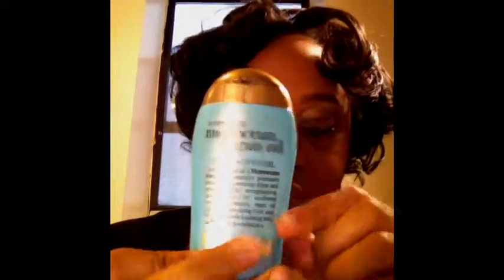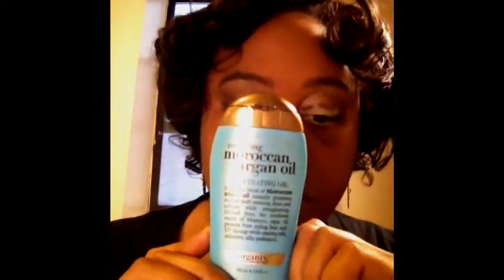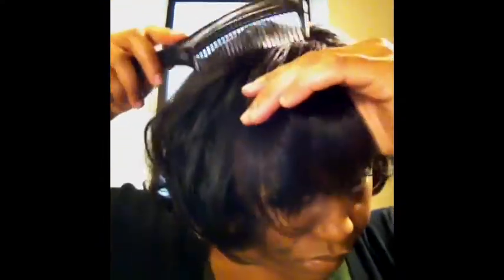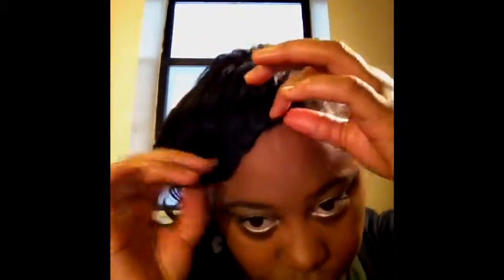NaturaleeCurlee: "Paris" Hairstyle Tutorial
Hairstyle tutorial for when you wear your hair straight.